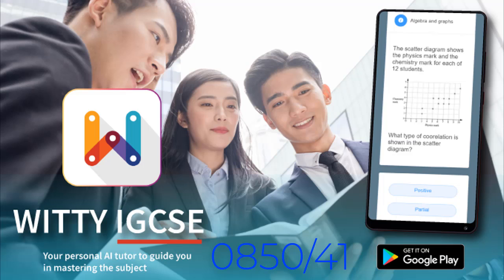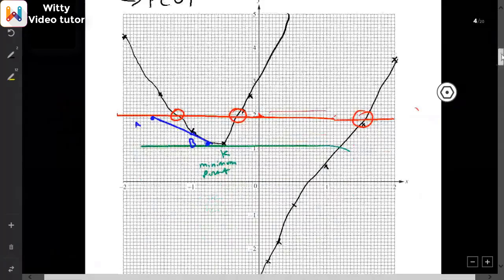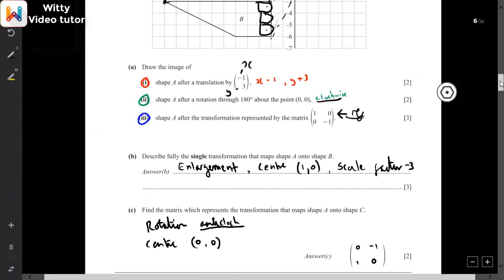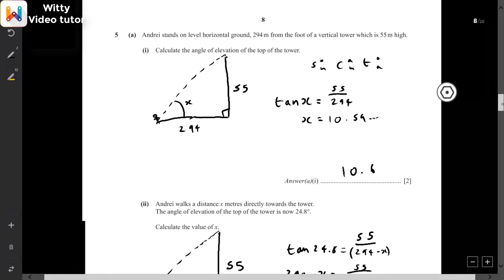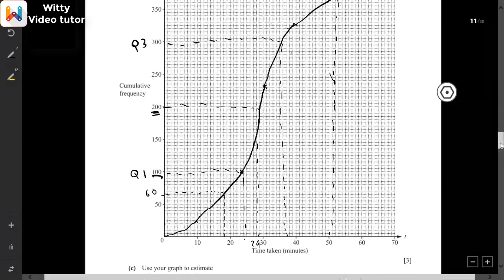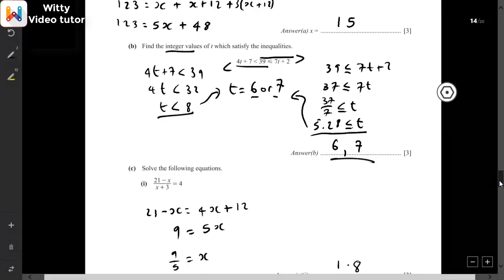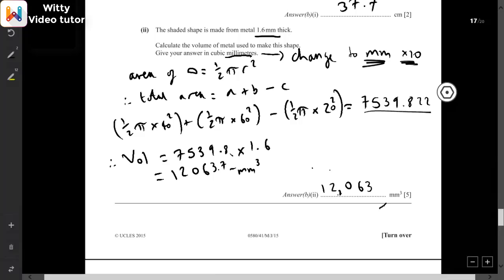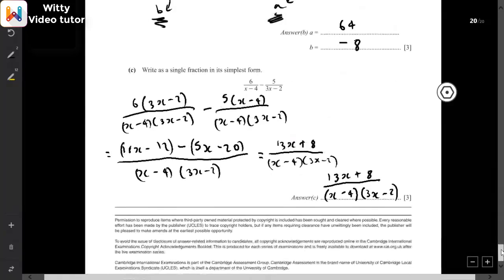witty video tutor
Paper 0580/41